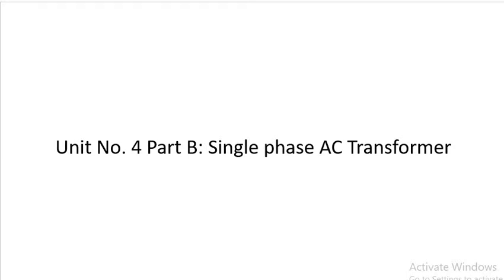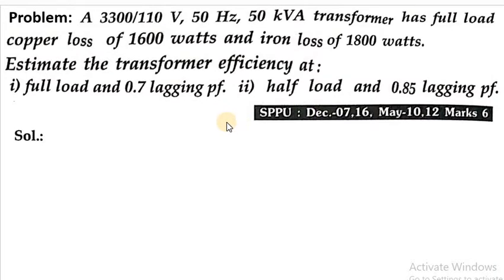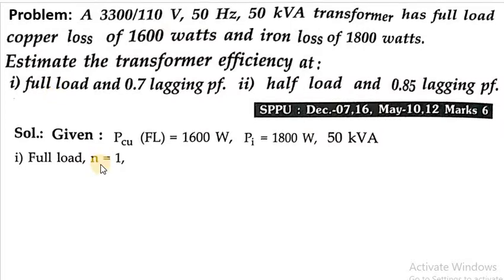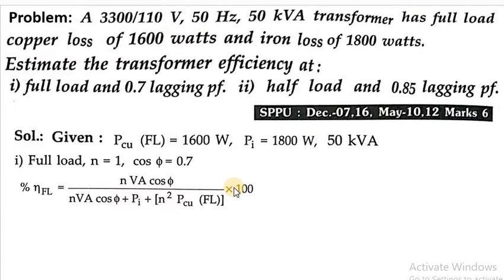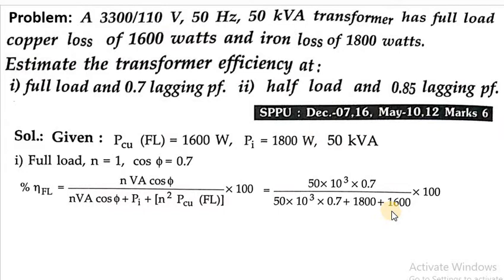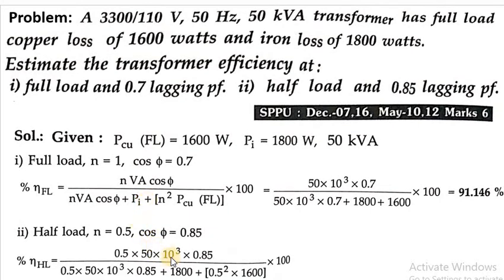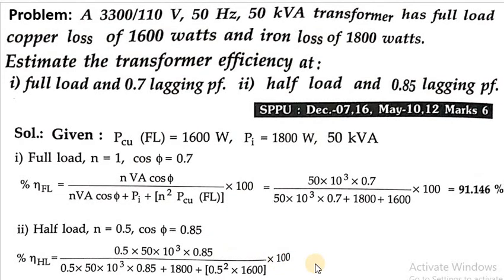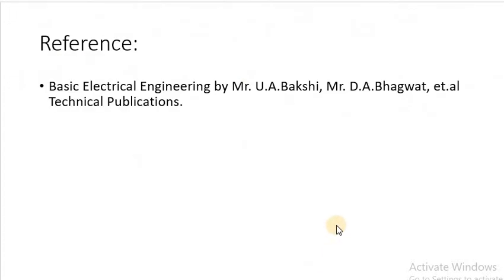Numerical to calculate eficiency of Transformer at differant loading conditions